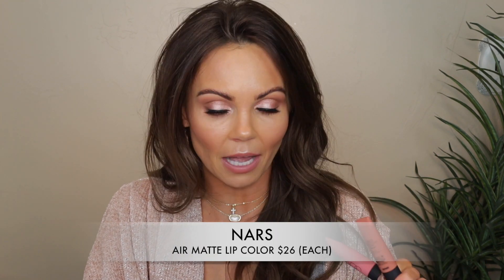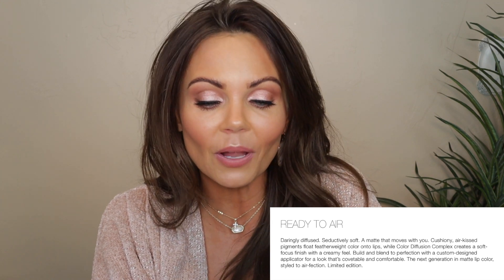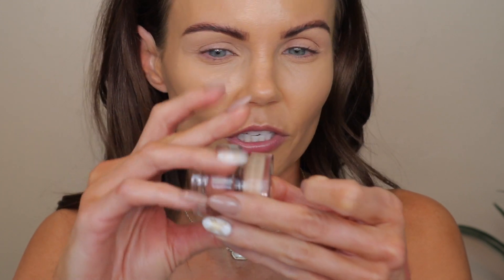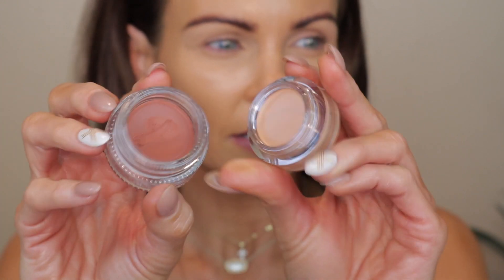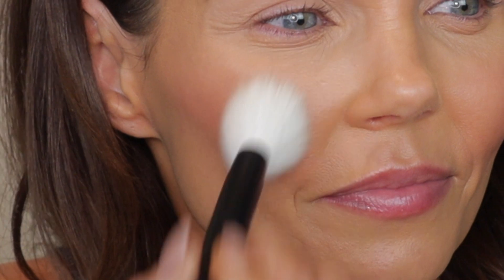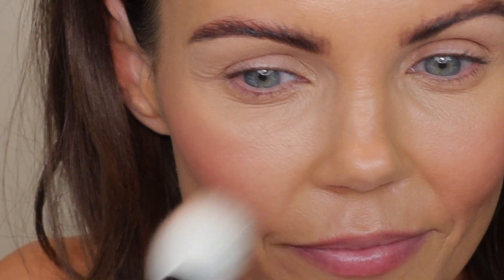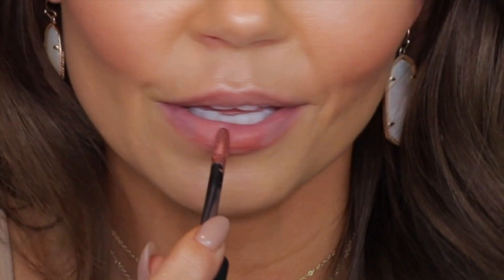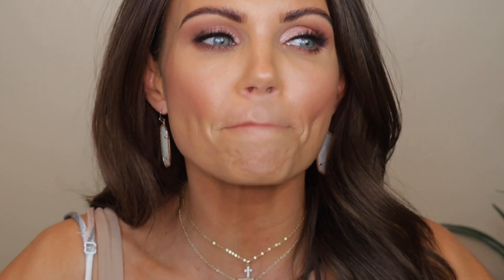NEW NARS AIR MATTE BLUSH & LIP COLOR REVIEW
In today's video,  I am trying on the NEW Limited Edition Air Matte Blush & Lip Color from Nars.. I'm excited too share my thoughts with you,  hope this review is helpful 💋

🌟TIME STAMPS🌟
  0:00 - Intro / Product Details
  3:36 - Air Matte Blush Try On
  9:35 - Air Matte Lip Try On
12:55 - Swatches
14:09 - Final Thoughts

🌟PRODUCT LINKS🌟
✔Nars Air Matte Blush $30
*Shades Rush & Gasp

✔Nars Air Matte Lip Color $26
*Shades Thrust & Shag

☆FACE
-Charlotte Tilbury Magic Cream
-Huda Beauty (New) FauxFilter Luminious Matte Foundation
-Tarte Ultra Creamy Shape Tape Concealer
-Gucci Soleil Bronzing Powder Tan
-Natasha Denona I Need A Nude Highlighter

☆EYES
-Tarte Tartelette Juicy Amazonian Clay Palette
-House of Lashes Iconic Lite Mini lashes

Mailing address
Tara Lynn

🌷TARA LYNN🌷